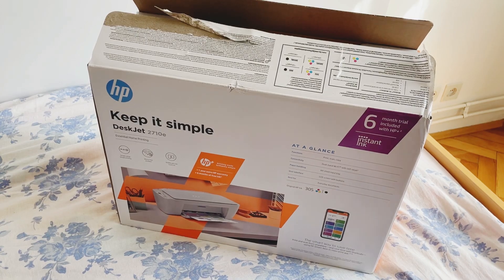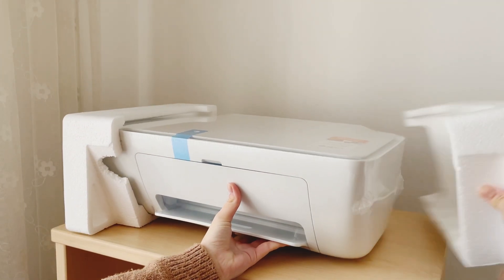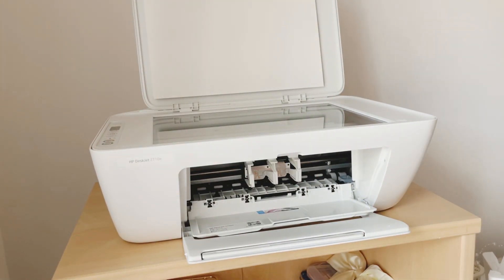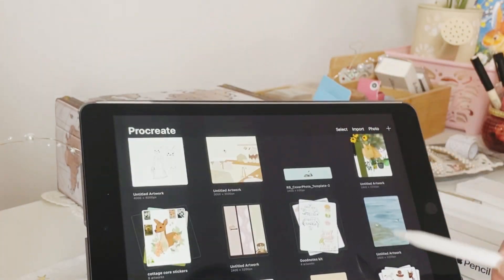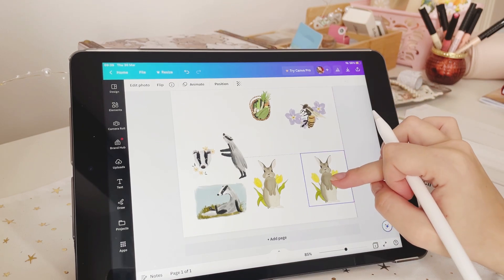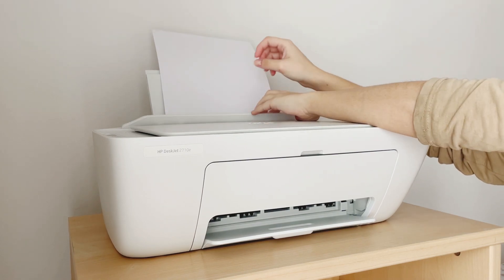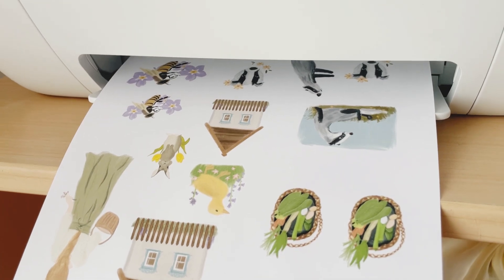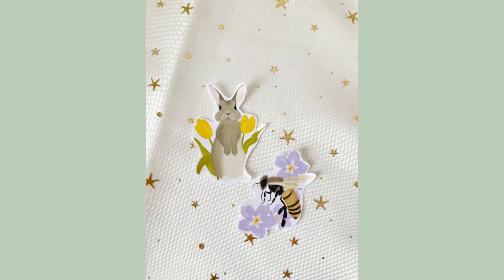BEST printer for your small business🖨️✨Hp DeskJet Review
⇒ shop update soon :)

Hi guys! I got myself my fIRST EVER PRINTER!! How exciting is this. In this video I am reviewing and writing you pros and cons of HP DeskJet 2710e printer. I am unboxing it, setting it up, choosing my designs from Procreate and Canva and printing it out so you can see it.